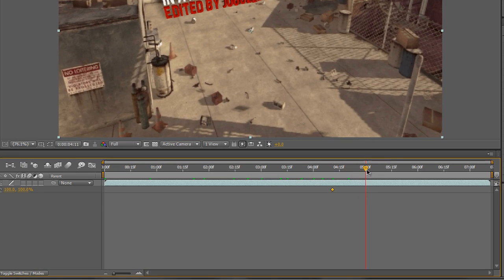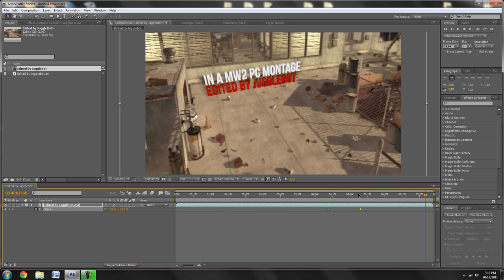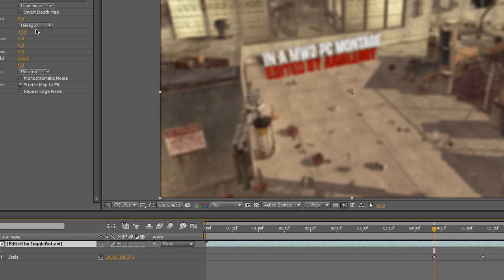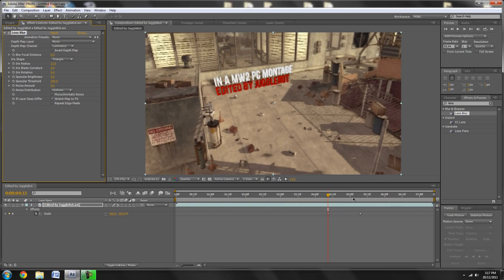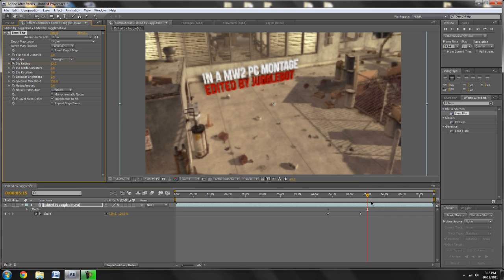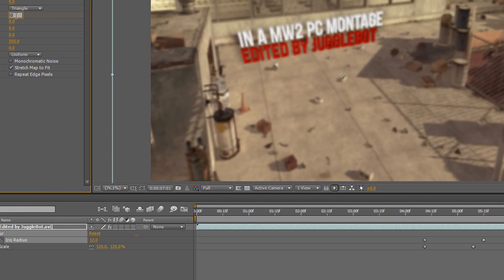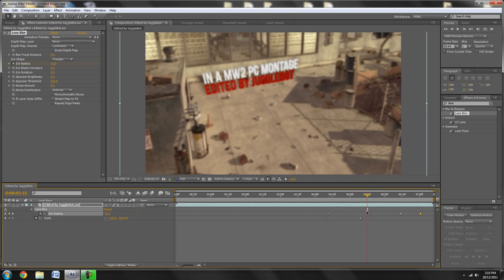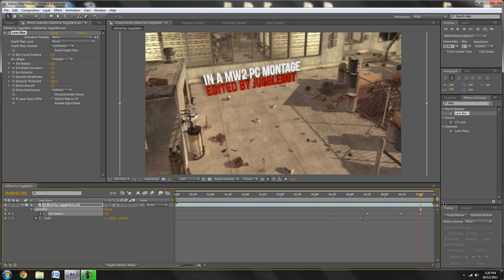[AE CS5] Realistic Camera Zoom Blur - Easy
Hey guys, Jugglebot here again with my third tut.
This is an easy tut on camera blur zoom, hope you like it.